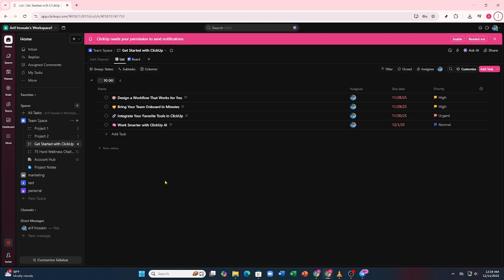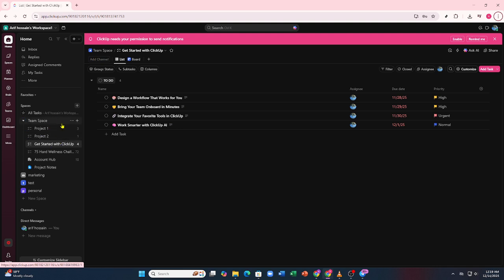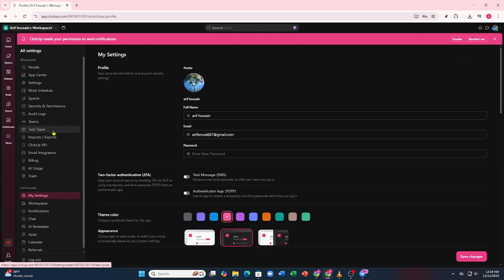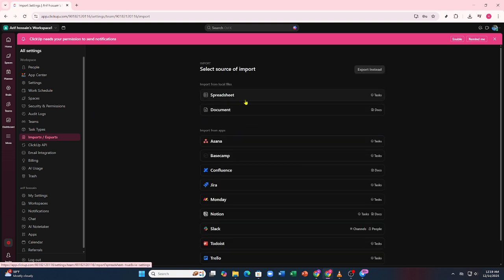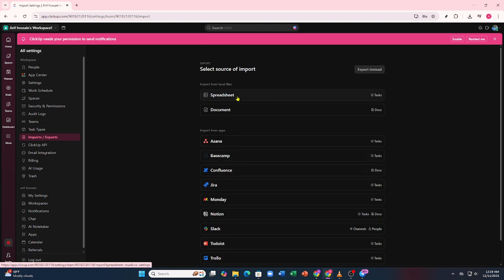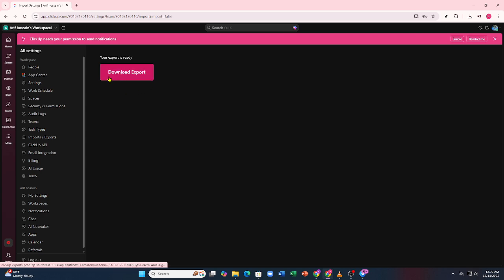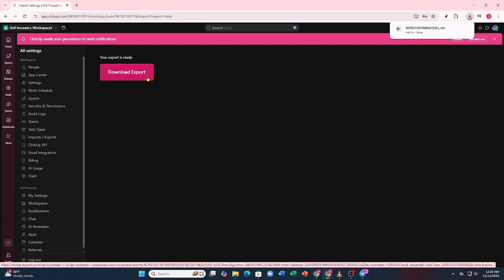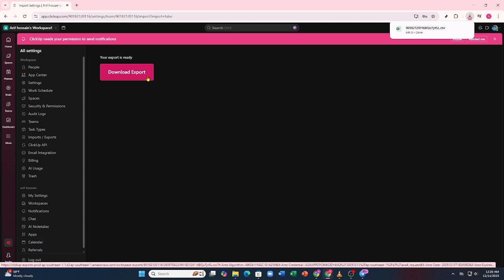How to Import Trello to Clickup Full 2026 Guide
Learn the complete 2026 guide on how to import Trello boards into ClickUp! This step-by-step tutorial helps teams and professionals migrate tasks, lists, and workflows from Trello to ClickUp smoothly. Perfect for switching tools, improving productivity, and managing projects more efficiently in ClickUp.